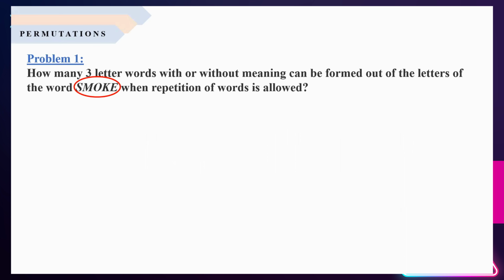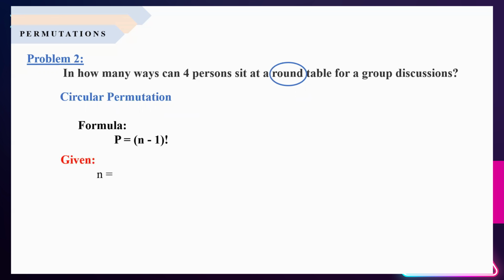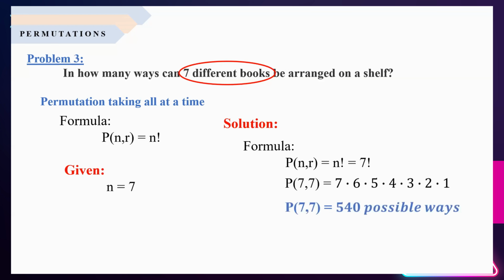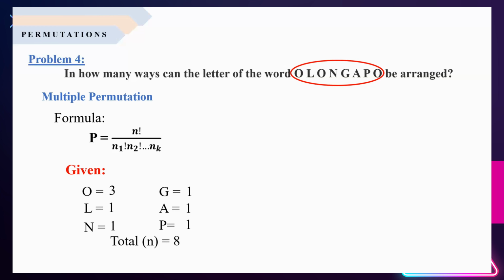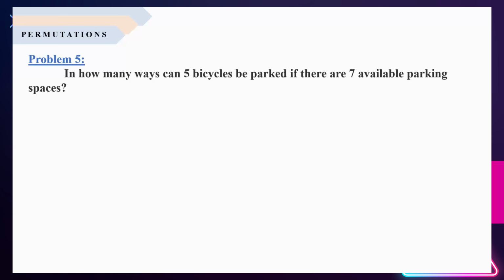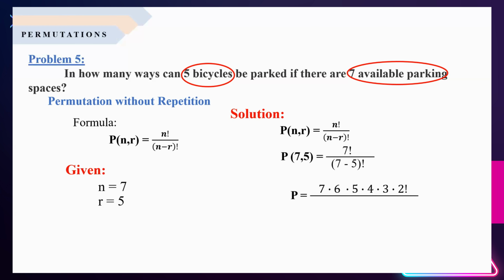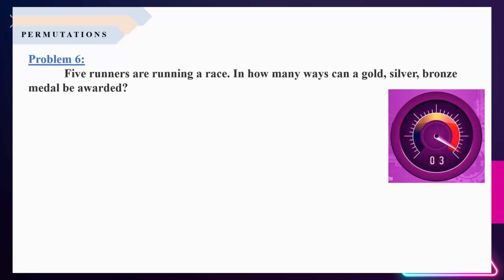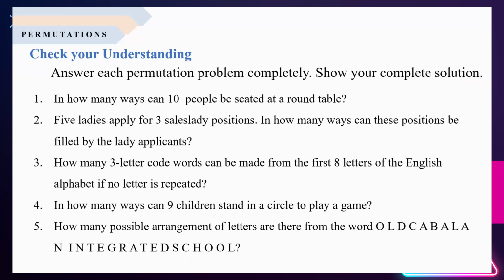Word Problems Involving Permutations (Part I) | Q3-Lesson 3 | Tagalog-English Tutorial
The main OBJECTIVE of this lesson is to solve word problems involving permutations. Assess your understanding by answering the given activity at the end of the discussion.

-CherJhAy